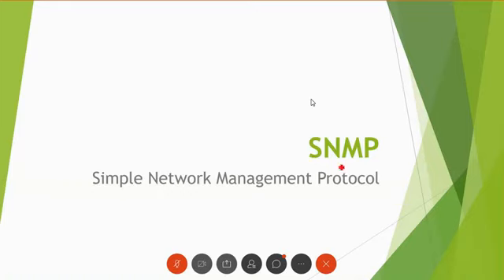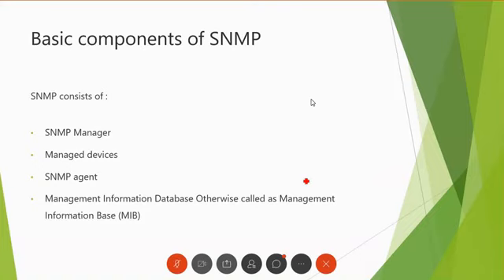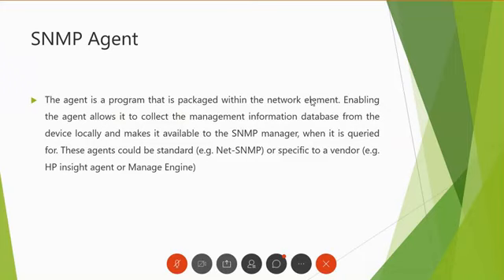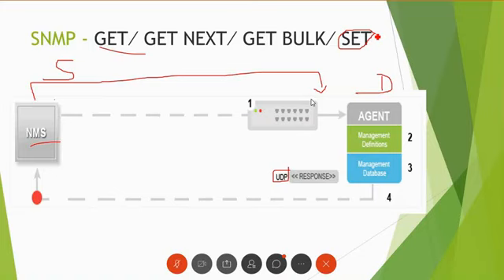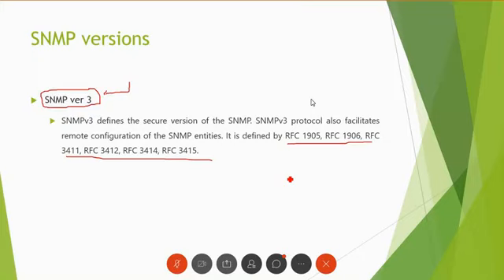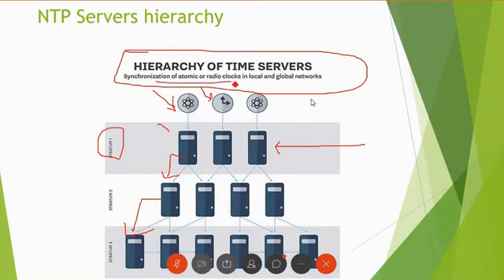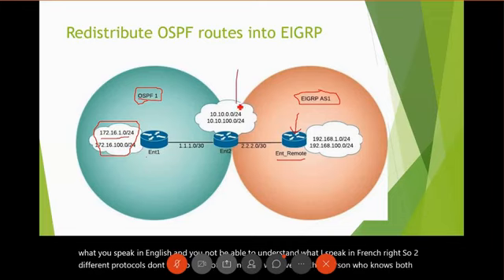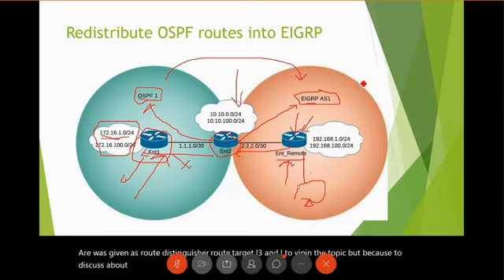Lecture series on Routing Protocols SNMP and MTP